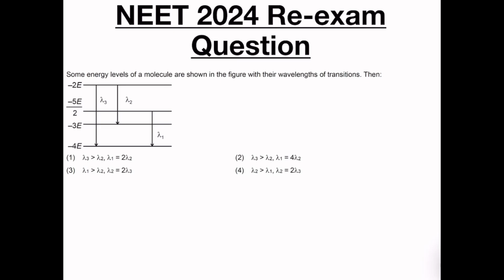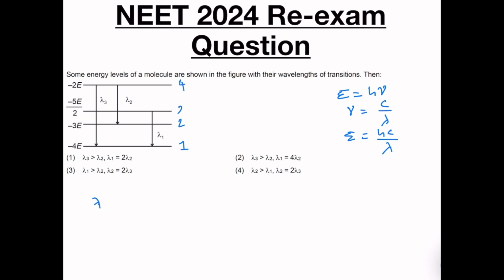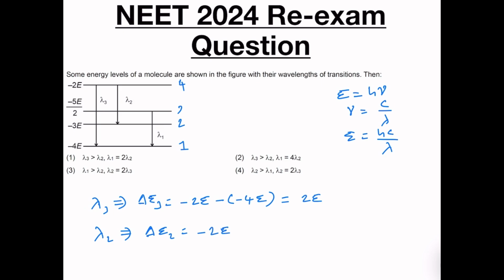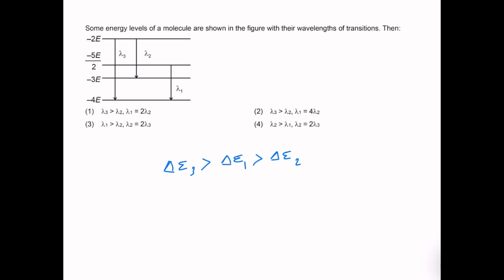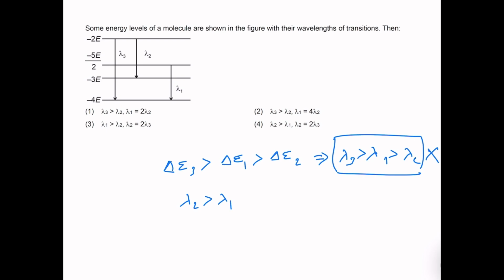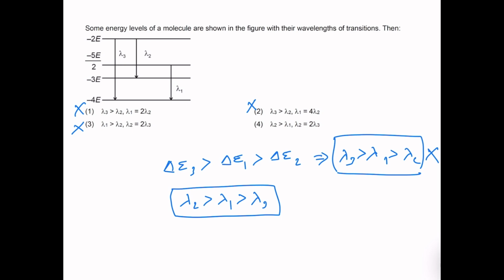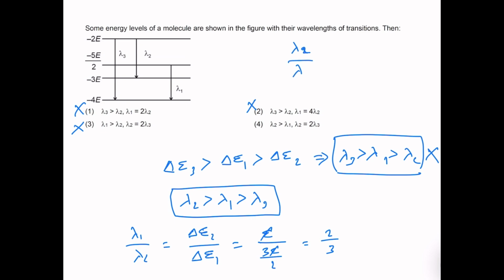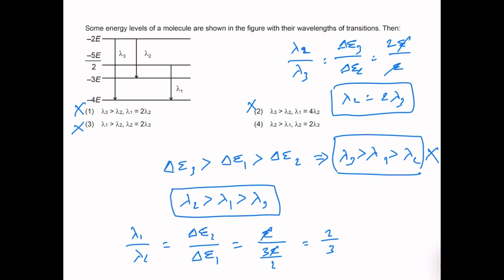Some energy levels of a molecule are shown in the figure with their wavelengths of transitions. Then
1) λ3 greater than λ2, λ1 = 2λ2

2) λ3 greater than λ2, λ1 = 4λ2

3) λ1 greater than λ2, λ2 = 2λ3

4) λ2 greater than λ1, λ2 = 2λ3